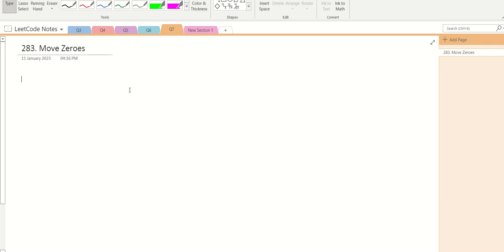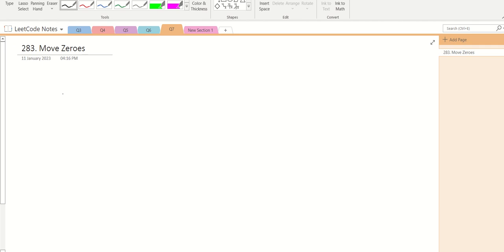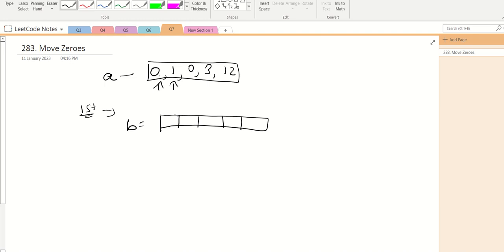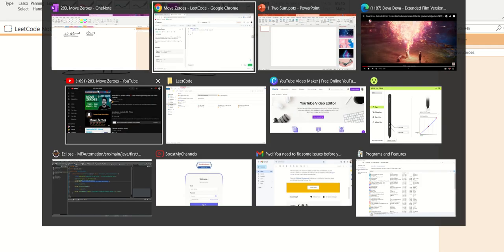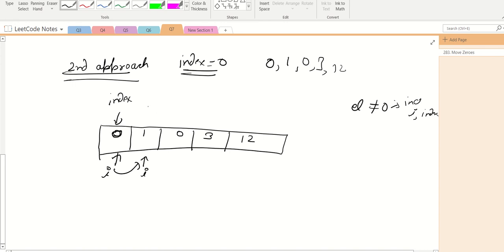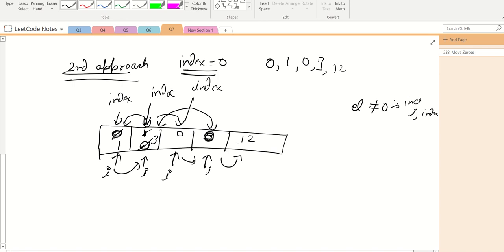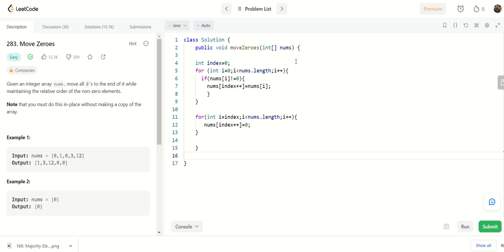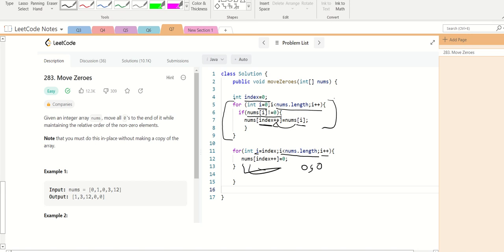283. Move Zeroes | LeetCode Top 100 Liked Questions